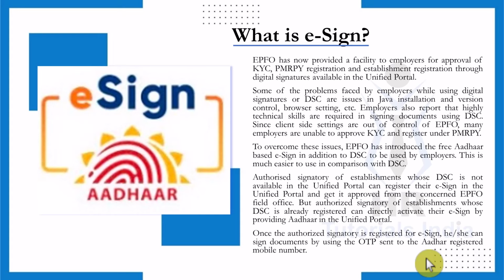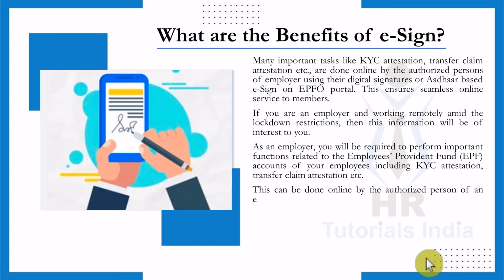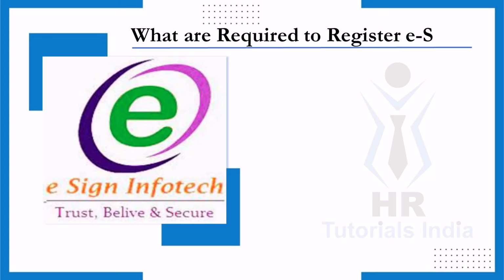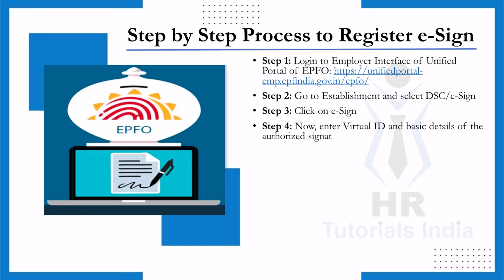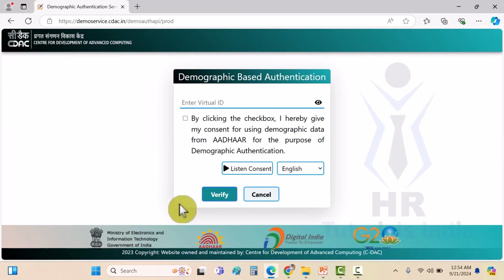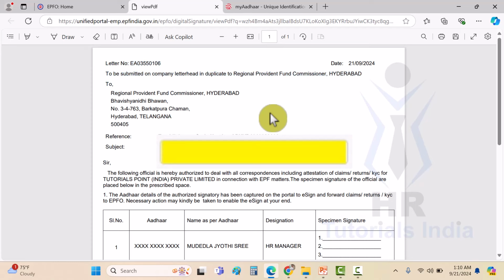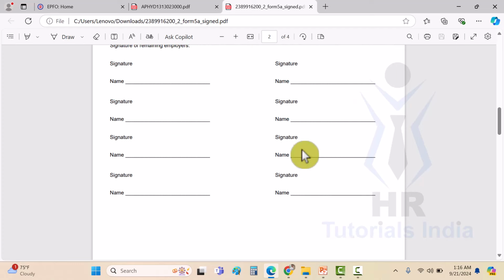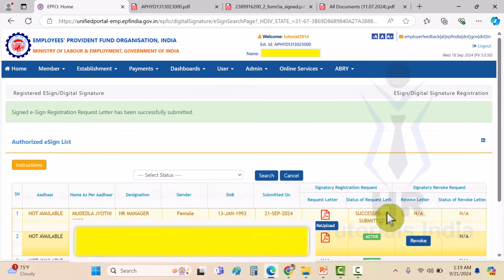How to Register eSign in EPF Portal? || eSign Registration in EPFO Portal || HR Tutorials India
How to Register eSign in EPF Portal? || eSign Registration in EPFO Portal || HR Tutorials India || eSign Registration In EPFO || eSign Registration in EPF Employer Portal || Register eSign in EPF Portal || What is HR? Watch the video till the end to find out the full details.

What is e-Sign?
EPFO has now provided a facility to employers for approval of KYC, PMRPY registration and establishment registration through digital signatures available in the Unified Portal.

Some of the problems faced by employers while using digital signatures or DSC are issues in Java installation and version control, browser setting, etc. Employers also report that highly technical skills are required in signing documents using DSC. Since client side settings are out of control of EPFO, many employers are unable to approve KYC and register under PMRPY.
To overcome these issues, EPFO has introduced the free Aadhaar based e-Sign in addition to DSC to be used by employers. This is much easier to use in comparison with DSC.

Authorized signatory of establishments whose DSC is not available in the Unified Portal can register their e-Sign in the Unified Portal and get it approved from the concerned EPFO field office. But authorized signatory of establishments whose DSC is already registered can directly activate their e-Sign by providing Aadhaar in the Unified Portal.

Once the authorized signatory is registered for e-Sign, he/she can sign documents by using the OTP sent to the Aadhar registered mobile number.

What are the Benefits of e-Sign?
Many important tasks like KYC attestation, transfer claim attestation etc., are done online by the authorized persons of employer using their digital signatures or Aadhaar based e-Sign on EPFO portal. This ensures seamless online service to members.

If you are an employer and working remotely amid the lockdown restrictions, then this information will be of interest to you.
As an employer, you will be required to perform important functions related to the Employees’ Provident Fund (EPF) accounts of your employees including KYC attestation, transfer claim attestation etc.

This can be done online by the authorized person of an employer using his digital signature or Aadhaar based e-Sign on EPFO portal. This ensures seamless online service to the members. In case, you are not aware of this facility, know about it and also know how to register for the e-sign or Digital Signature Certificate (DSC).

eSign Registration in EPFO Employer Portal

How To Register eSign In EPFO Portal?
eSign Registration In EPFO Portal
HRTutorialsIndia
eSign Registration In EPFO
EPFO eSign Setup Guide
EPFO Portal eSign Activation
eSign For EPF Services
How To Activate eSign On EPFO Portal?
EPFO eSign Tutorial
Register eSign In EPF Portal
EPFO Digital Signature Registration
eSign Process EPFO Portal
EPFO Online eSign Guide
eSign EPFO Online Registration
How To Use eSign In EPFO?
eSign Setup In EPFO Portal
EPFO eSign Registration Steps
EPFO eSign Registration Process Explained
Easy eSign Registration On EPFO Portal
How To Activate eSign For EPFO Services?
Step-By-Step eSign Registration On EPFO Portal
Complete Guide To eSign Registration On EPFO
How To Use eSign In EPFO Portal?
eSign Setup On EPFO Portal
How To Register And Use eSign On EPFO Portal?